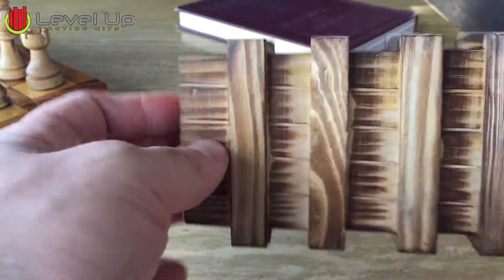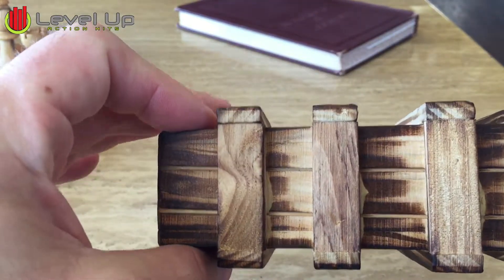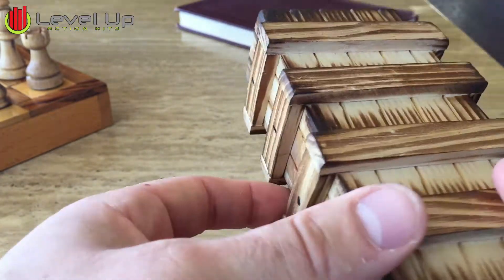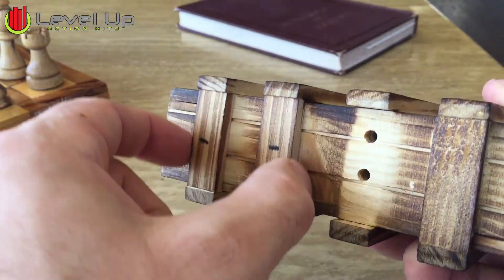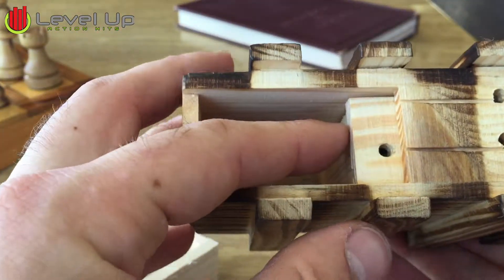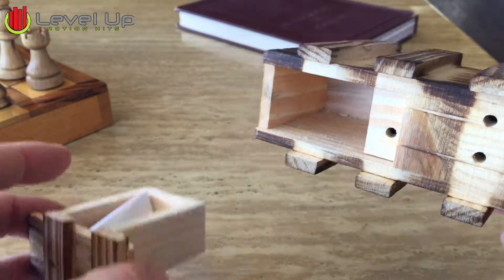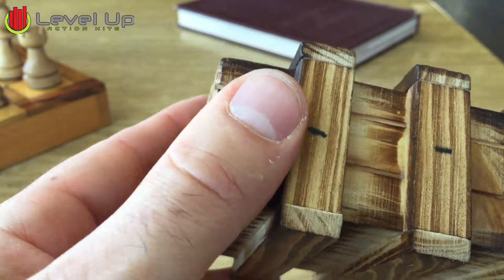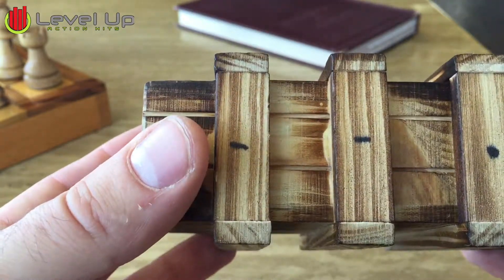Puzzle Box Tutorial - Washington Library - Escape Room PNO